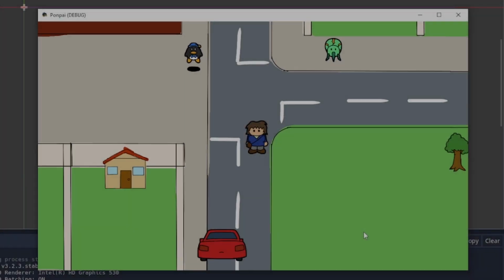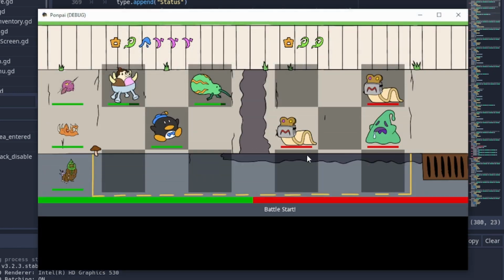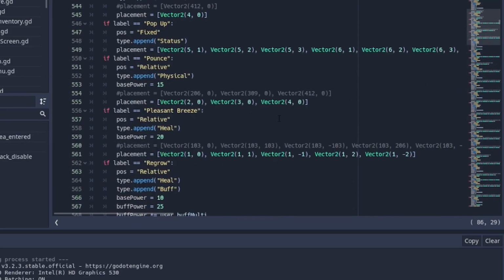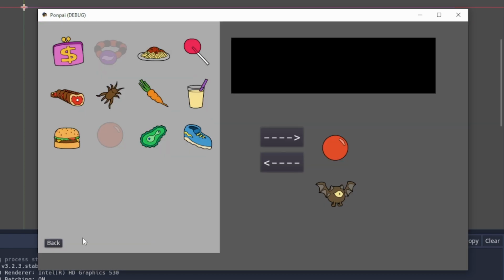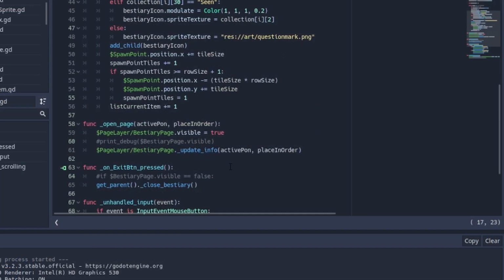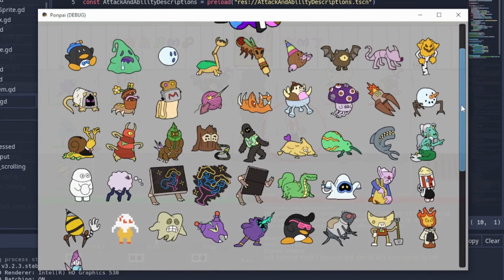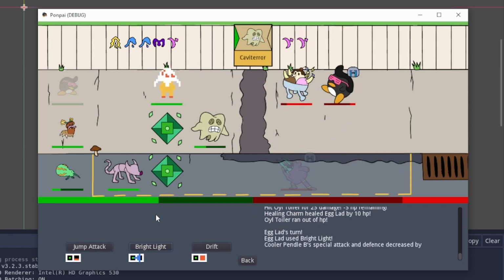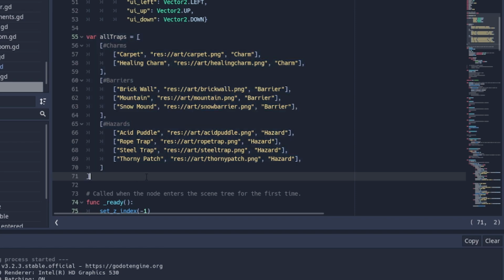Ponpai Devlog 6 - Lots of Lists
Play the Ponpai Gameplay Prototype!